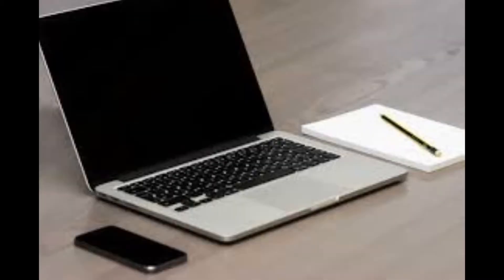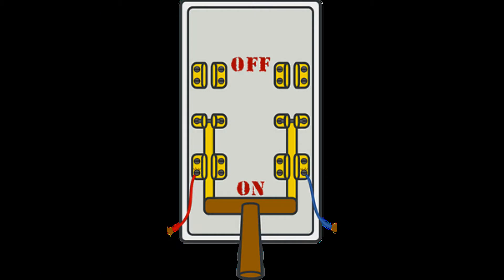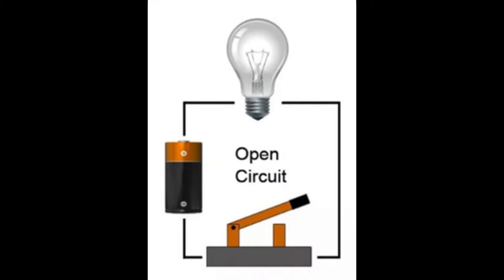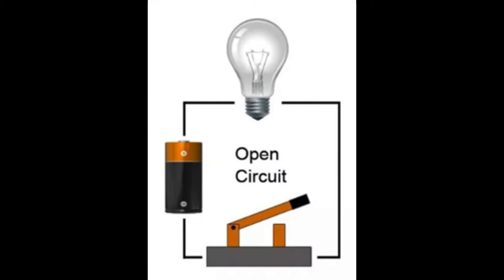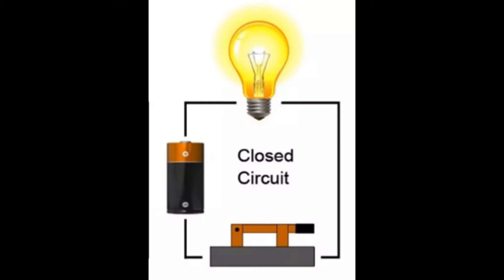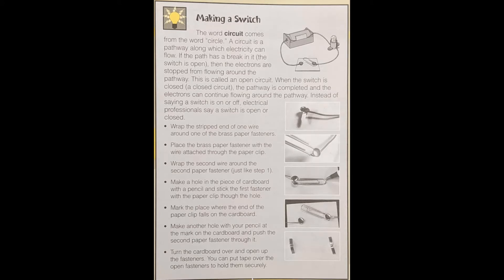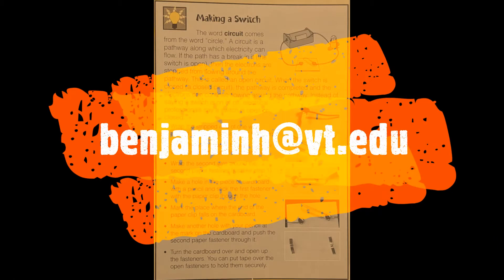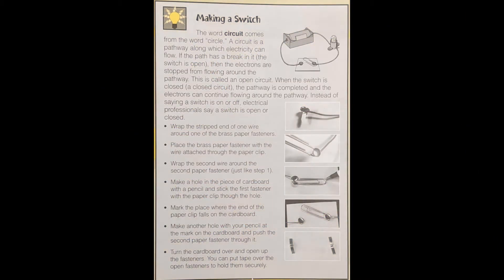"Control the Flow" - Magic of Electricity Activity #4